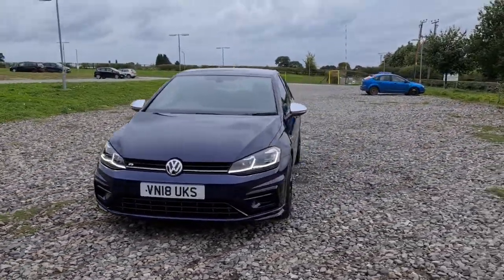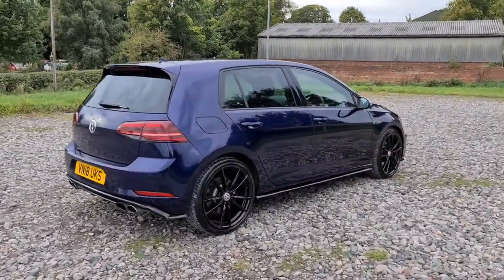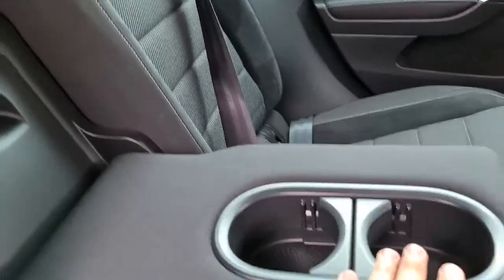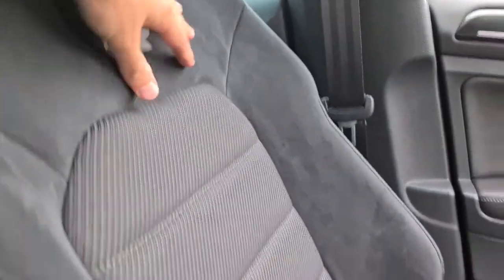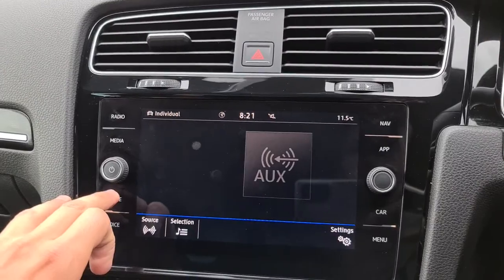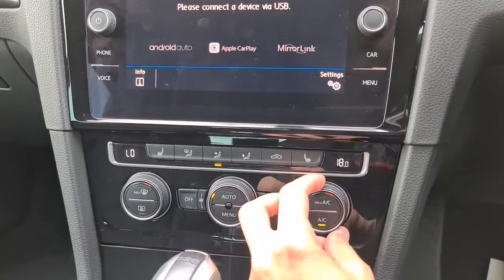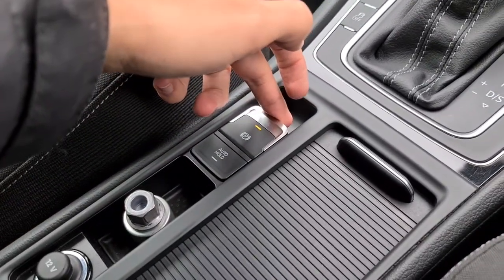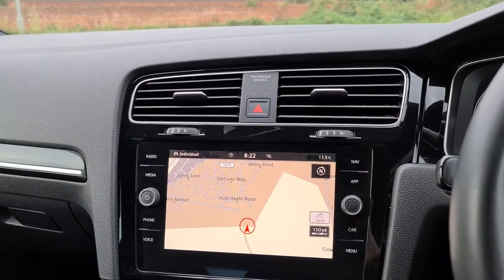vn18 golf r dsg walk around